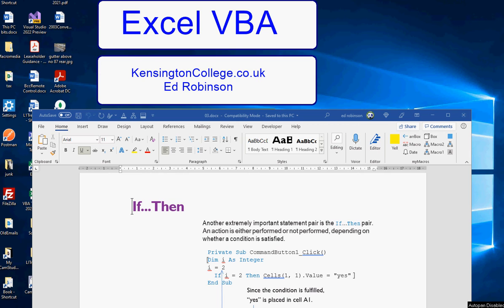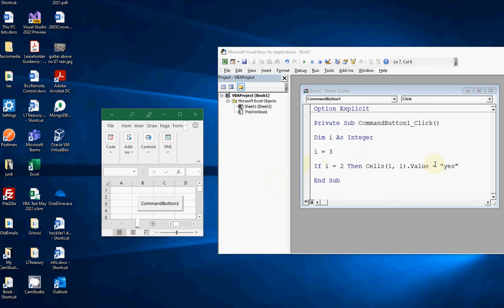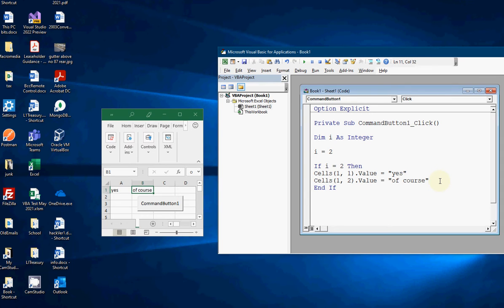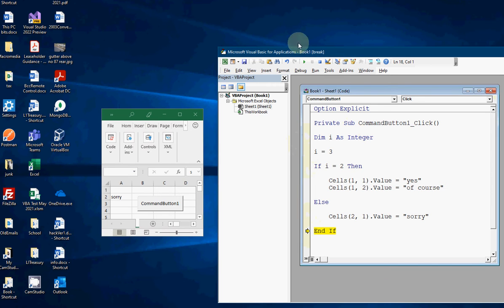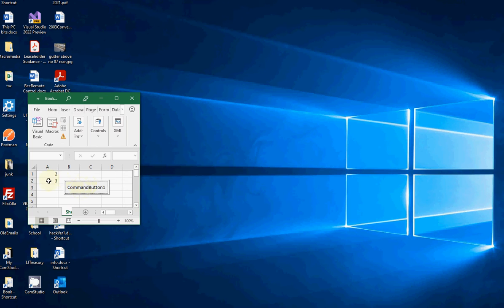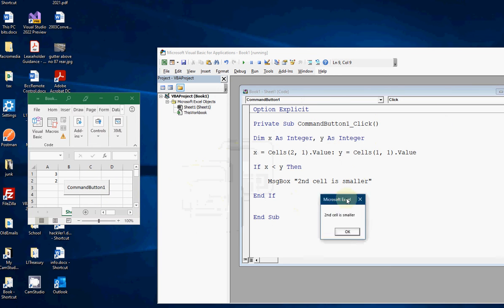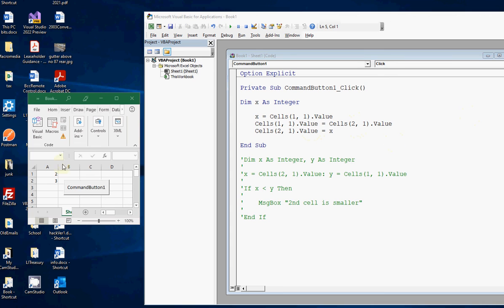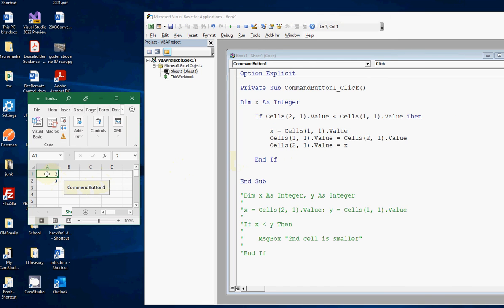IfThen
Excel VBA If Then statement